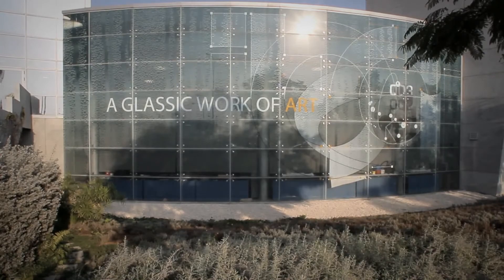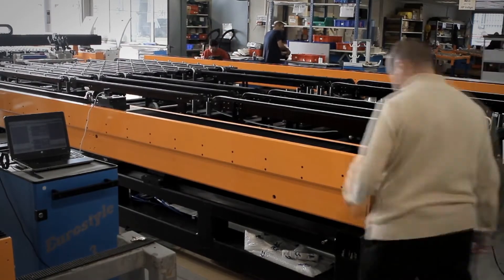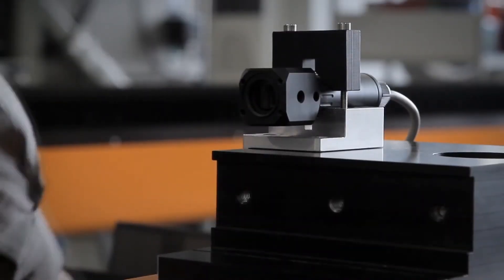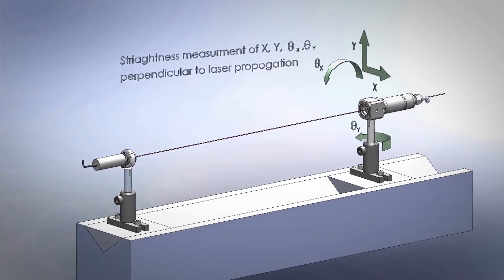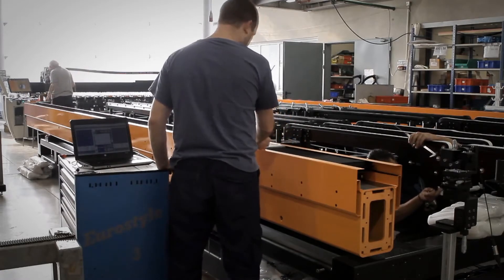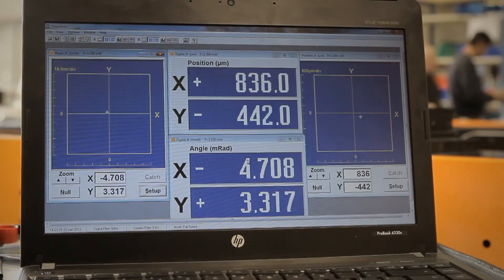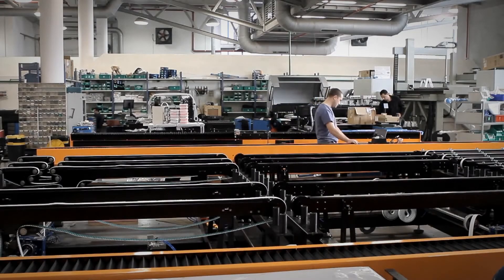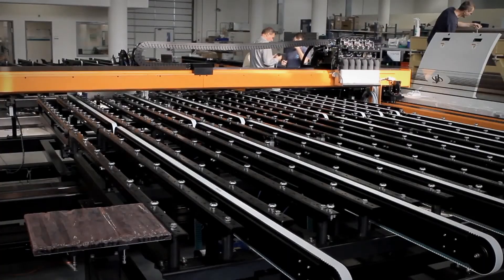Optical Beam Align Meter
Standa Optical Beam Align Meter 11D-ALI-MET

Simultaneous measurements of beam position, angular displacements, power.
ActiveX package for integration in user application program
Two different PSDs (Position Sensing Detector) heads available
Multiple device operation available
Data streaming via RS232, direct data logging to Excel files

The system offers real time measurements of beam position and angular displacements as well as power display, with resolution down to 0. 1 µm. Works with CW beams, and offers portable, fast and accurate beam alignment solution. ActiveX software for integration in customer's application program is available.